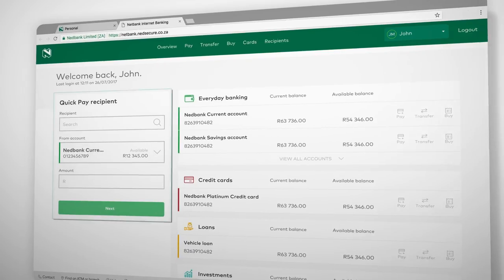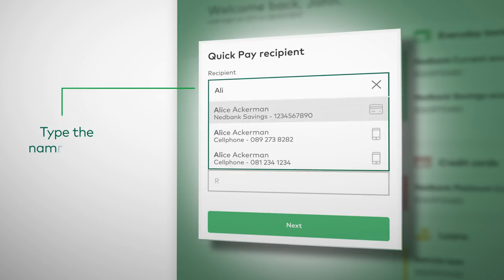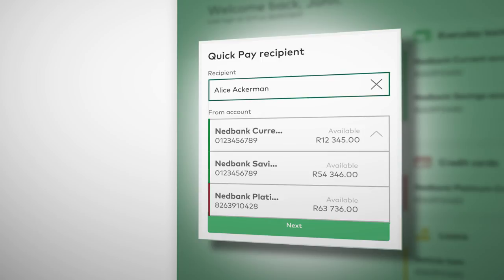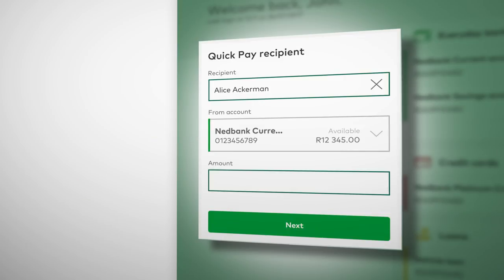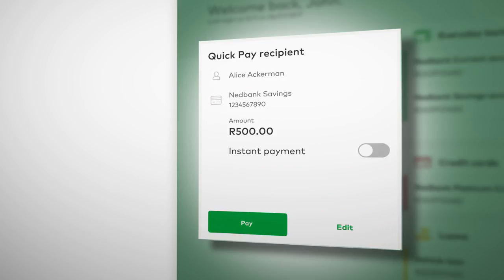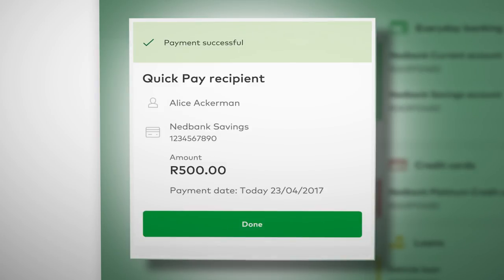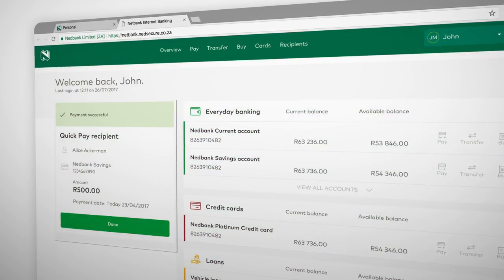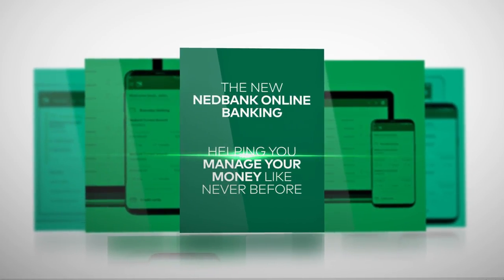New Nedbank Online Banking: HOW TO USE QUICK PAY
Nedbank’s new online banking helps you manage your money like never before.
This helpful video shows you, step by step, how to use Nedbank’s new Quick Pay when banking online.
It’s so easy. Just follow the steps and discover the power of secure, convenient online banking – anywhere, anytime.